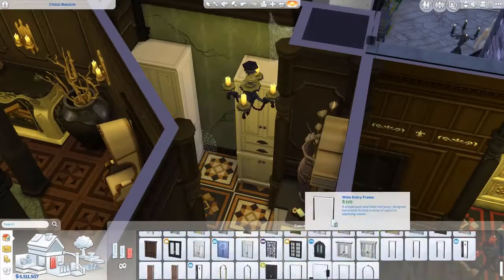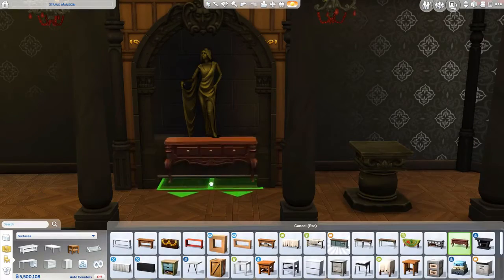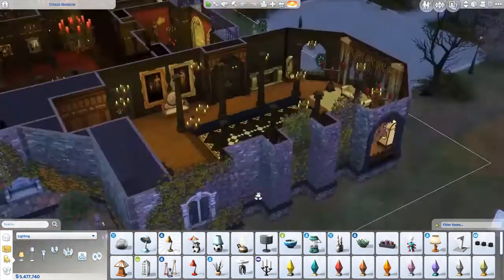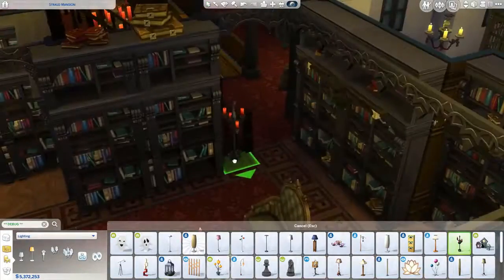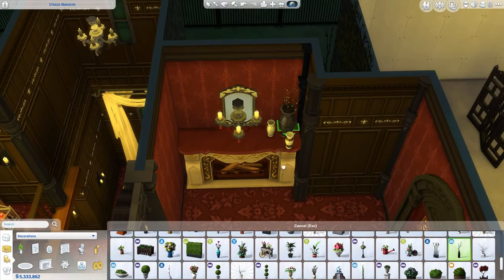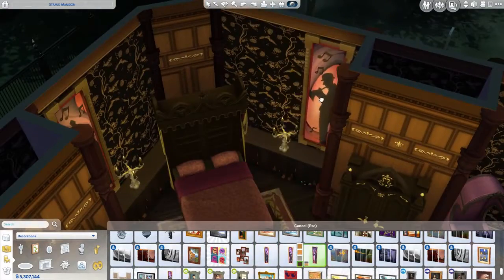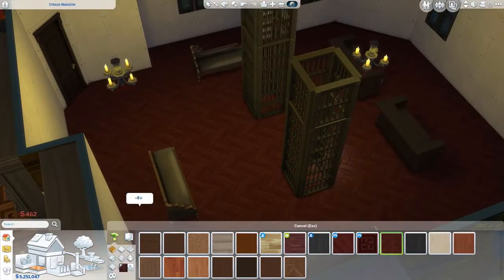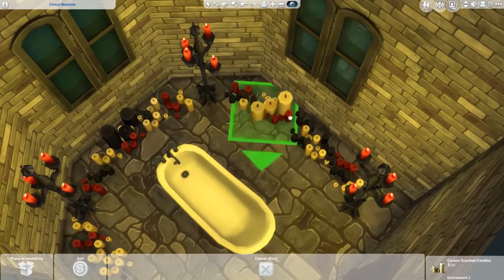The Sims 4 Speed Build | Vampire Mega Mansion (3/6) STORY TIME!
The Sims 4 Mega Vampire Mansion part 3 speed build is finally here! It's 6 parts and has an insane amount of detail, so it took me a long time to build. Today we delve into the story of the mansion a bit :)

To download my builds, find me on The Sims 4 Gallery! My origin ID is Eunagina, and you can also find my creations by searching for Eunagina

From The Sims 4 Vampires. Official Build/Buy Soundtrack.